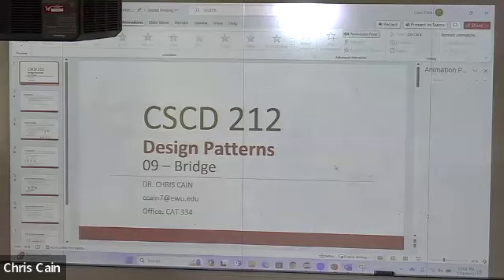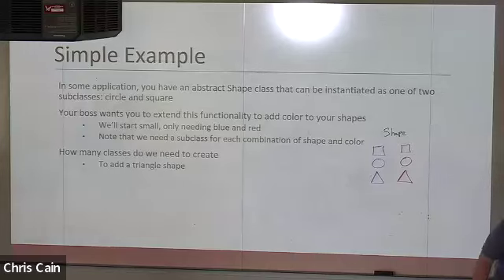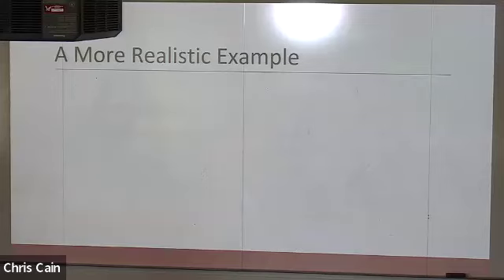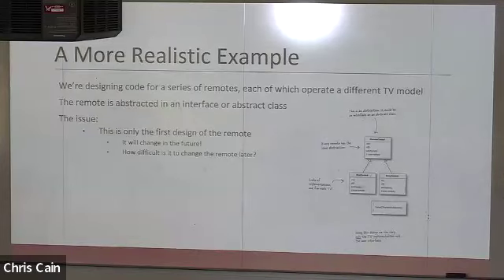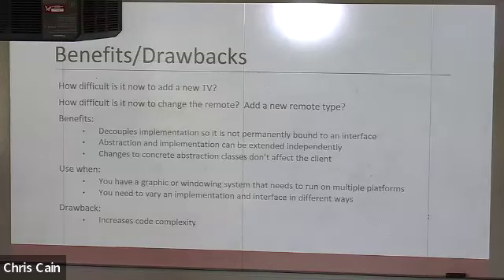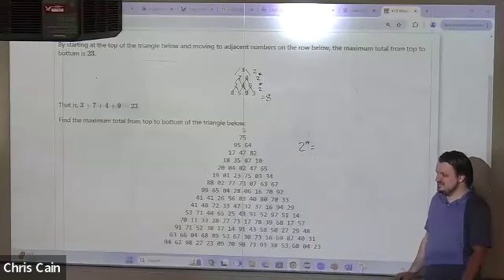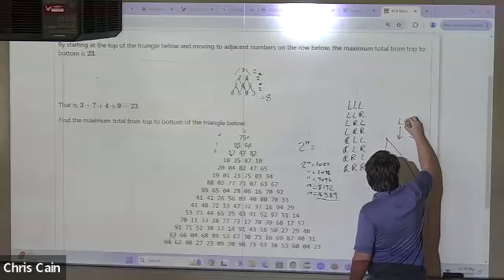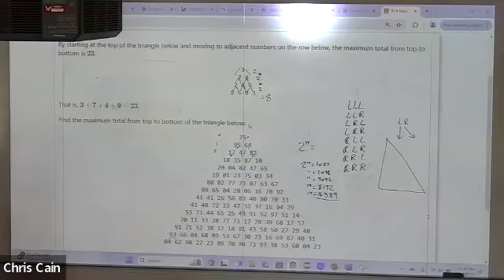CSCD 212 May 14 2024